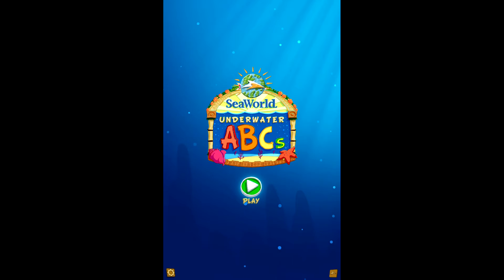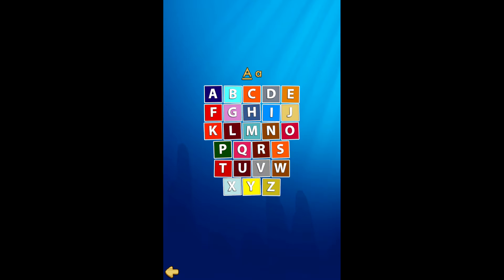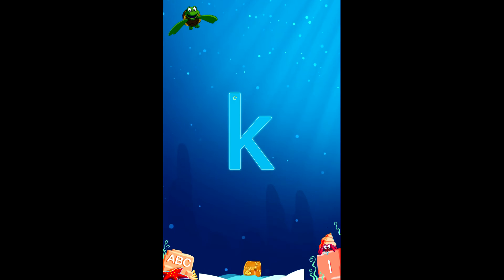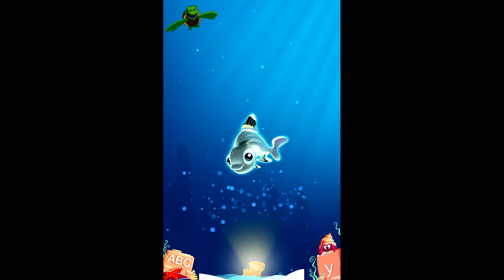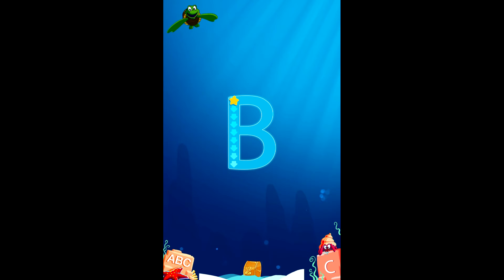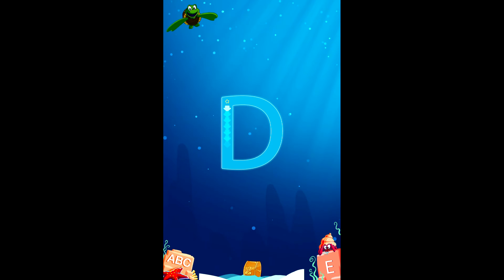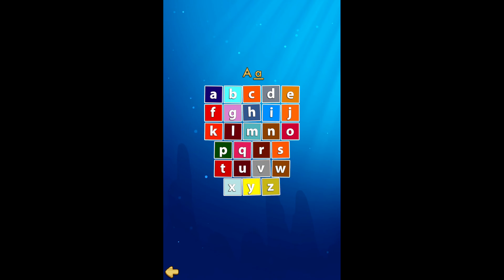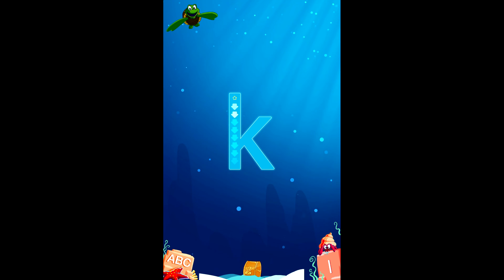Underwater ABCs™ App Review (Learn the Alphabet with SeaWorld® Kids)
Learning to write the alphabet is fun with Underwater ABCs™ ! This ABC learning game is an ocean adventure that helps your preschool aged child practice writing letters and teaches the lost art of handwriting for kids. Want to know the best part? Once your child traces through an entire letter, a special ocean creature whose name begins with the same letter will be displayed right under his or her finger!
Stars shine bright on each letter and lead the pathway to help your kids trace each letter. Follow the stars with your finger to disclose what creature will be shown next! Choose from both uppercase and lowercase letters to learn the entire alphabet. Skip past letters your child has already mastered or go back to letters your child may need work on.
Underwater ABCs is a great way to practice writing and teach the lost art of handwriting to toddlers of preschool age. This engaging game takes learning to a whole new level of fun!
Underwater ABCs Features:
● Brightly colored graphics
● Cheerful, fun music played throughout the game
● Option to mute/turn off music when quiet time is needed